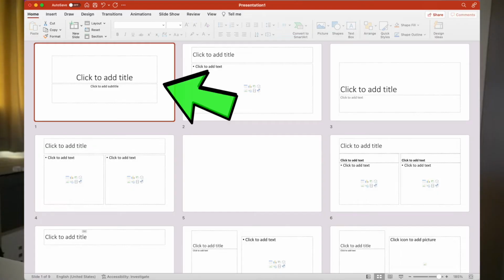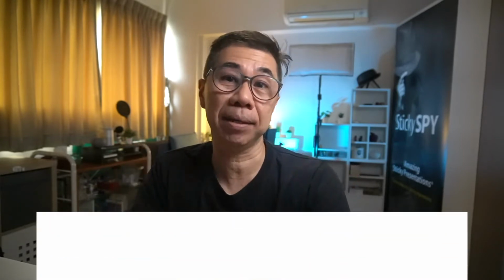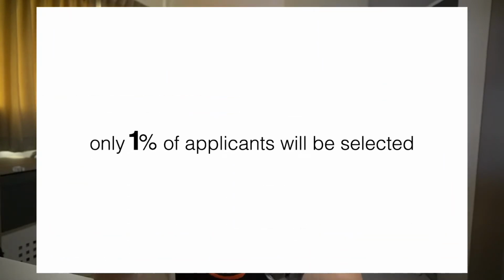How To Make A Good Presentation by Designing the Perfect Slide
Ever wondered if there is such thing as the perfect slide? I have been searching for the formula to design the perfect slide for my presentations. Surfing through resources on the internet. Browsing through pages of visual design books that I have on my bookshelf. Experimenting with ideas and content of my own. Did I find the perfect slide? Watch this video to find out.

// I want to GROW MY CHANNEL // ** HELP ME **
It would be great if I know what I publish is useful or not. Take a moment to do the following if you find this video useful. It will encourage me to produce and share more videos like this.

3. Leave me a comment or a Question and tell me how I can help
4. Share his video with others

for Individual and Group Coaching
for Corporate Workshops
for Speaking